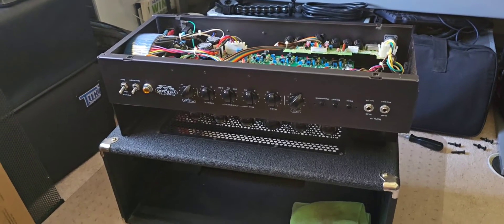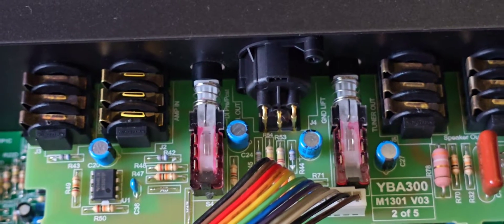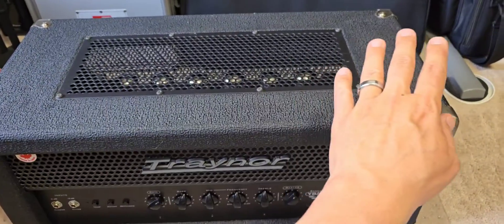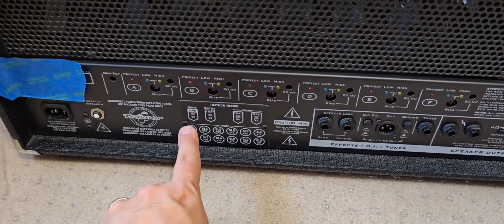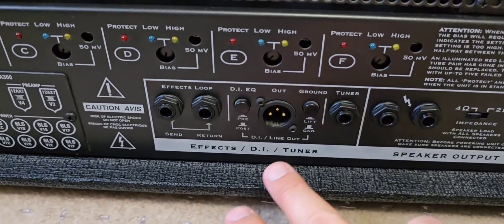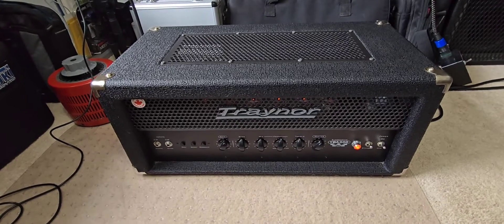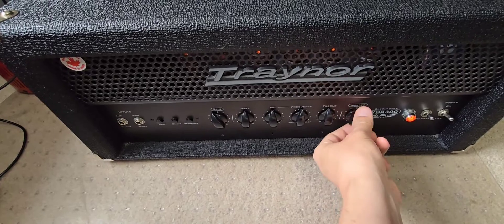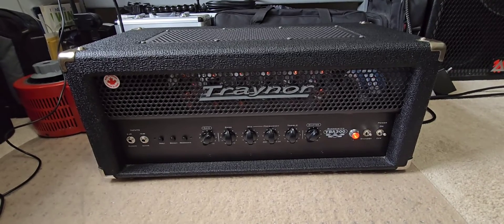Traynor YBA300: Service Maintenance, Features, & Circuit Board Updates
0:00 - Intro
0:46 - Birds Eye View
1:00 - V3 to V4
2:15 - Its Already Updated?!
3:06 - Reassembled
3:36 - Clean the Tolex
4:38 - Features Output Section
7:16 - Bias Management & Lockout Feature
9:19 - Testing for Scratchy Pots
11:09 - Outro

Greetings to all the Traynor Amp fans out there! This is the famous YBA300. This amp boast 12 power valves and 4 preamp valves for a total of 300W of all tube power weighing in at 51lbs.

I was all ready to show the modifications to update the internal PCBs to the latest 2016 version of this head as this one was made in 2013. Turns out at some point in its life it was brought to a service center for these updates to be performed on it! A bit of cleanup and DeOxit F5 spray on some scratchy potentiometers, checking the bias, and this amp is ready for the road!

Hope you enjoy the shots of the internals and going over some of the features. Big shout out to Mike Holden at Traynor for all the technical help! I'll definitely be using this head for some of my upcoming outdoor gigs.

I haven't seen many Youtube videos that have properly showcased the tone of this amp. I'll be doing a separate video on this in the near future!